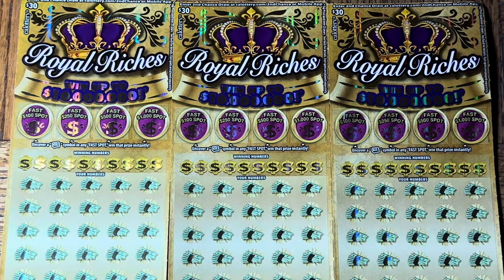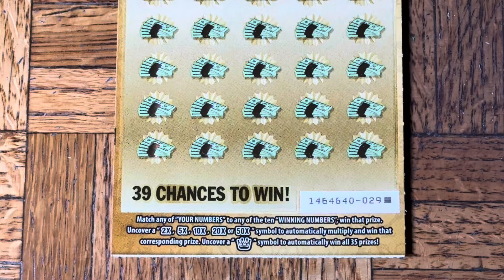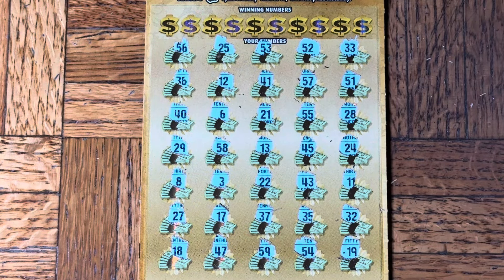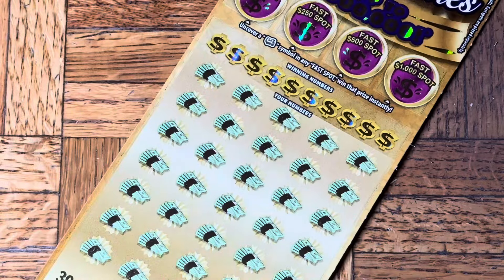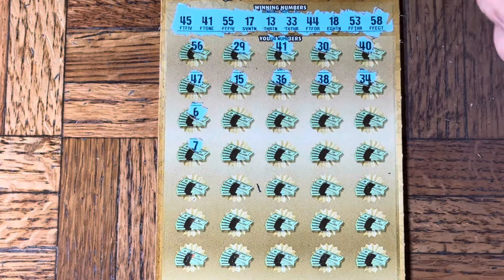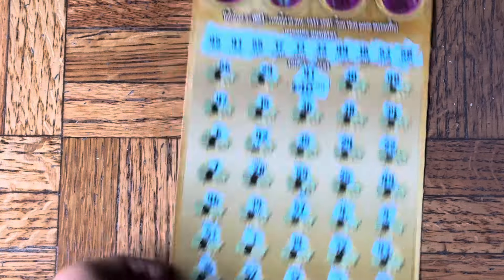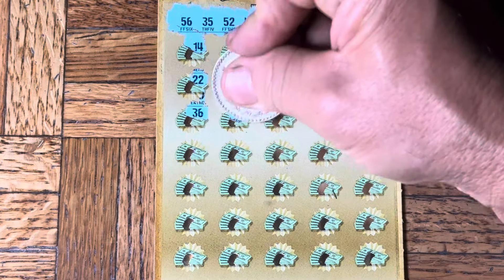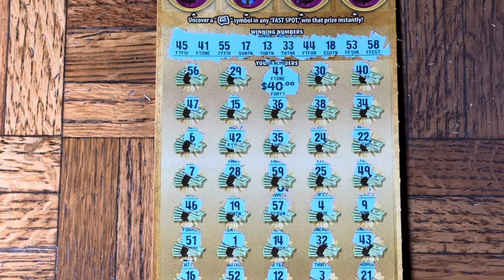TRIPLE ROYAL RICHES! CASH WINNER FOUND!